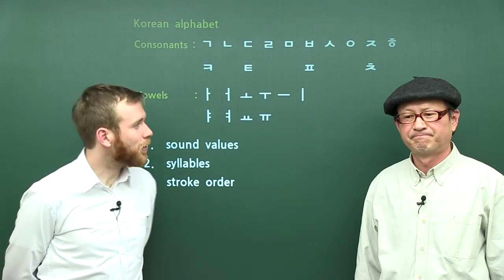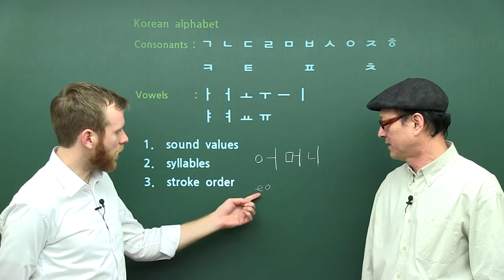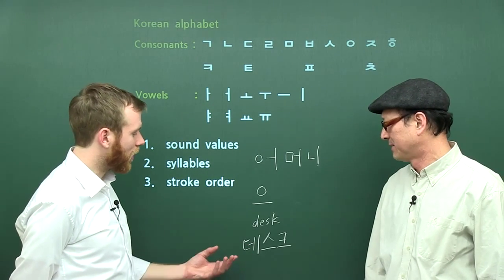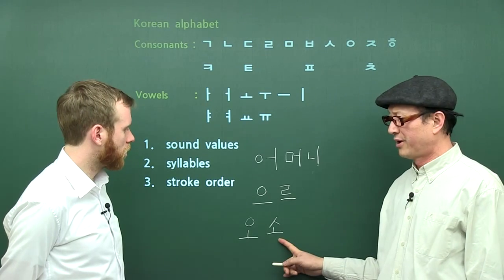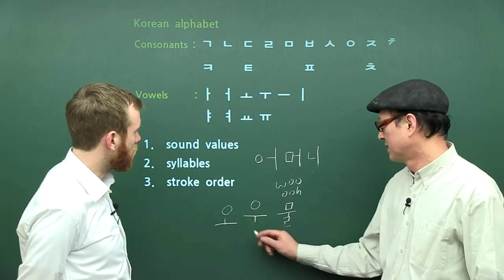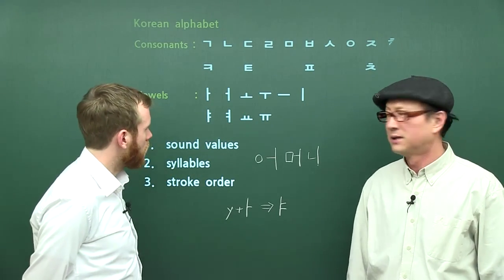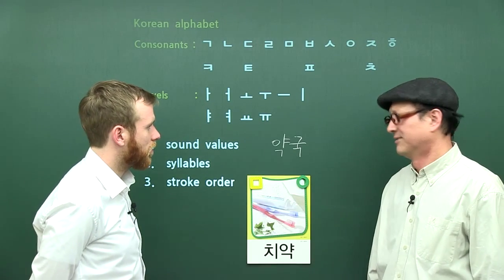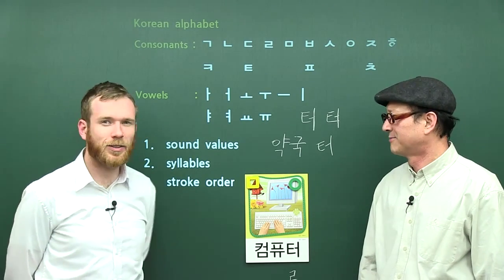Book 1 - Unit 1 - Vowels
6 basic vowels and 4 more